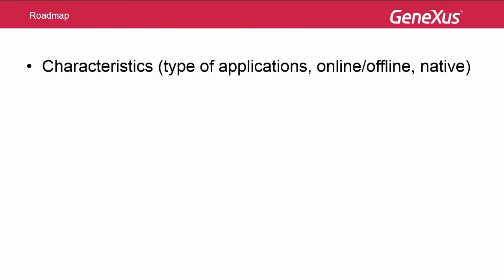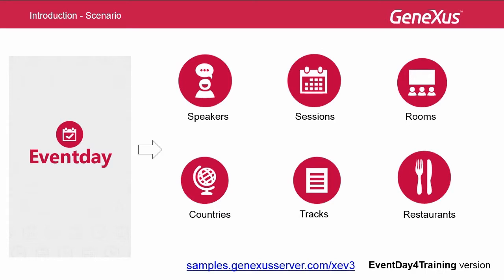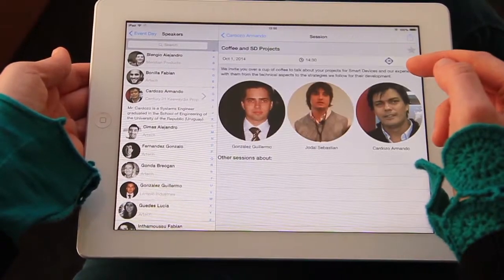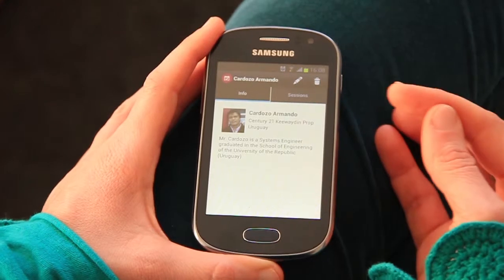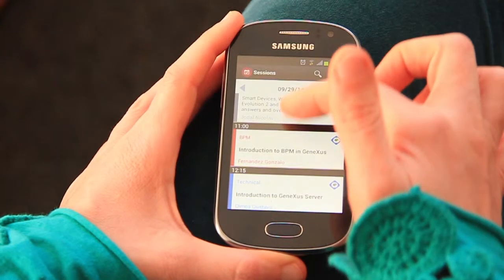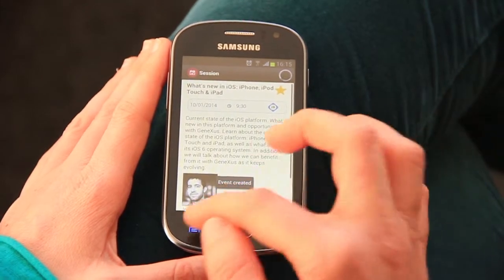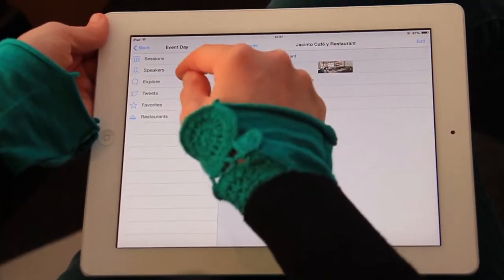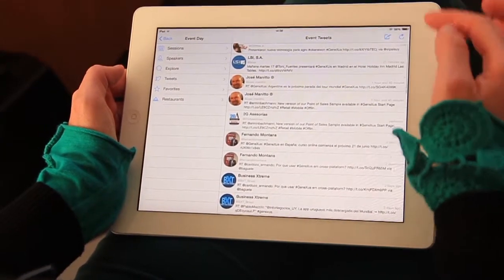Getting Started: a tour through the mobile application at runtime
The course and its contents are presented, including a guided tour through the application developed, EventDay. For iPad and Android. Objective: show a sample of the Smart Device applications that can be developed with GeneXus. The course will consist in the development of a simplified version of this application.